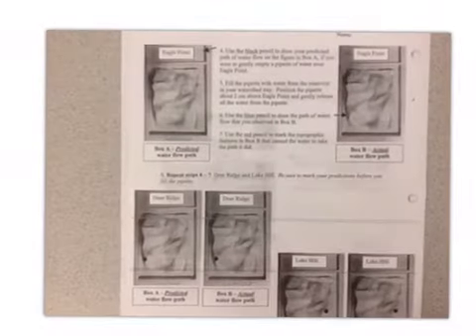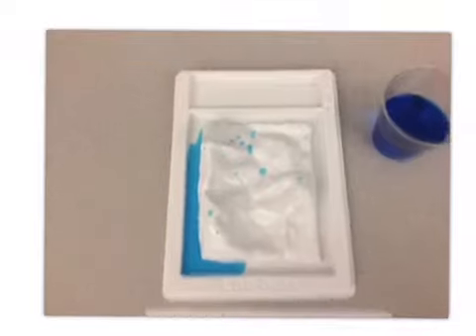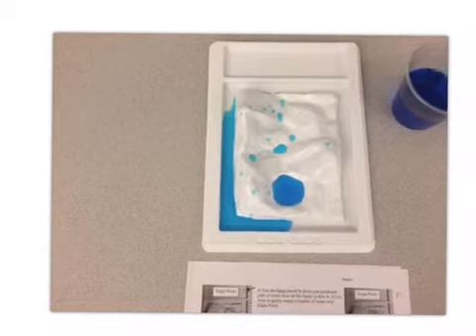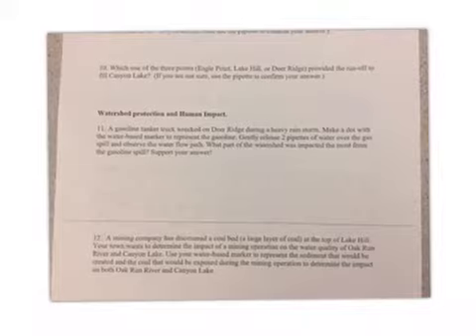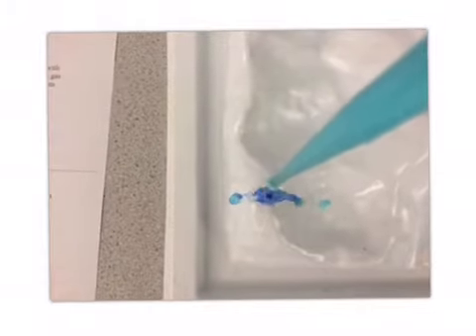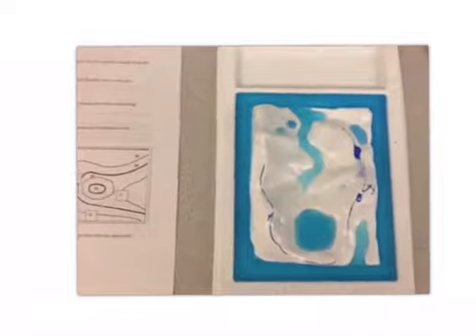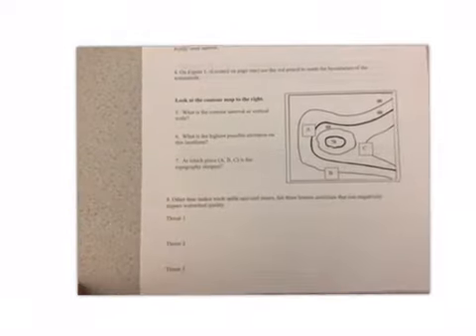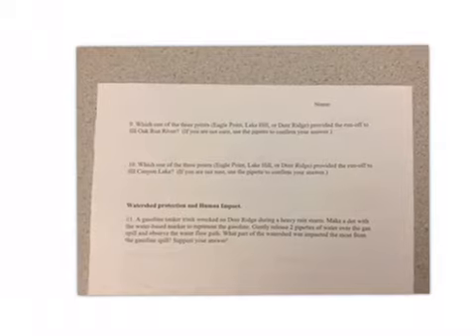Watershed Lab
Use this to complete your labsheet